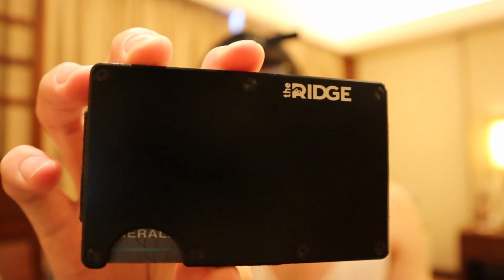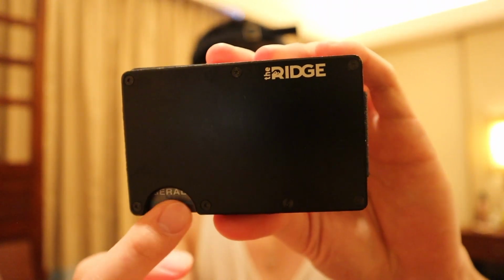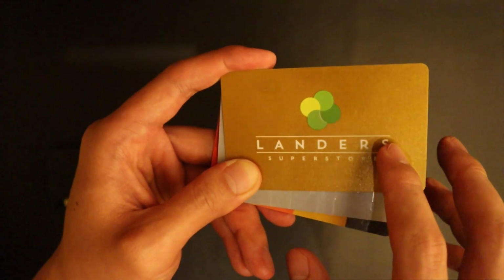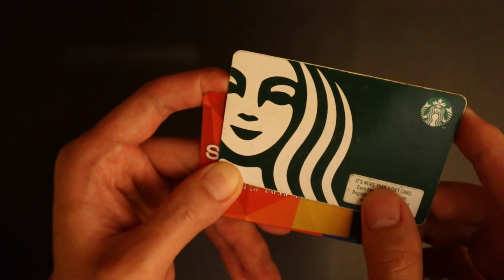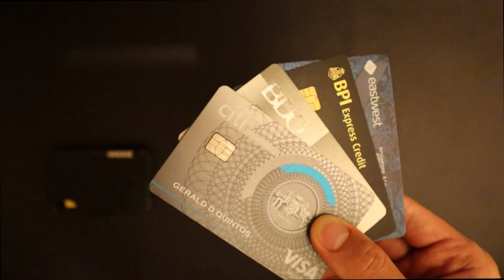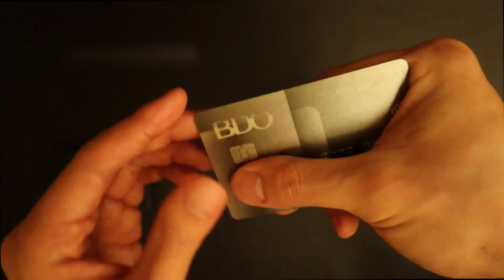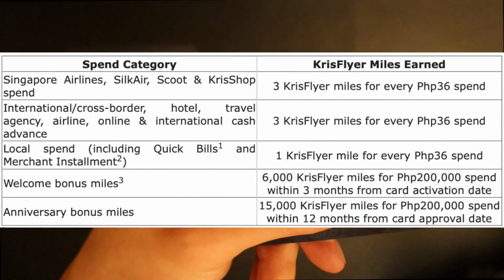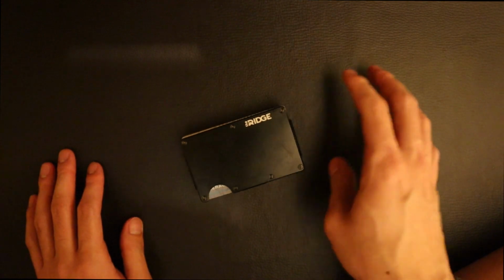WHAT'S IN MY WALLET 2021 💳 + BEST TRAVEL CREDIT CARD IN PH | BPI BDO CITIBANK EASTWEST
Super impromptu video while I was on a staycation in Shangri-La Mactan over the Easter weekend hence all the errors lol sorry about that.

I talk about my wallet which is The Ridge wallet as well as the various rewards cards and credit cards from BDO, BPI, Citibank, and Eastwest that I bring with me everywhere I go. Feel free to skip to the parts you're more interested in.

for more travel related content

0:00 Intro
0:34 The Wallet
3:24 Rewards Cards
7:42 Debit Card
8:31 Citi PremierMiles
10:17 BDO Platinum
10:49 BPI Visa Signature
12:03 Eastwest Singapore Airlines Krisflyer World
14:44 Outro